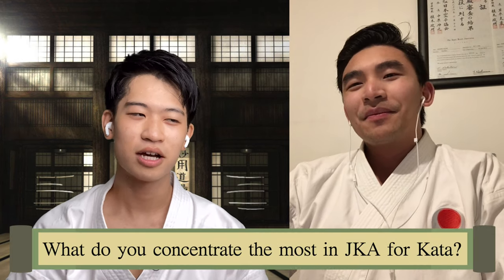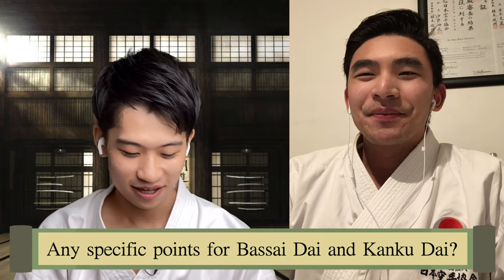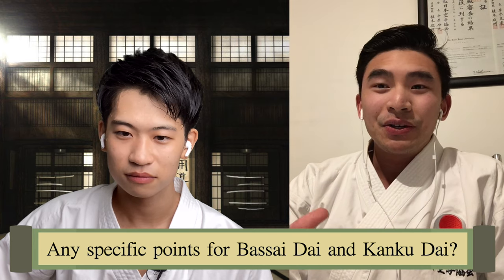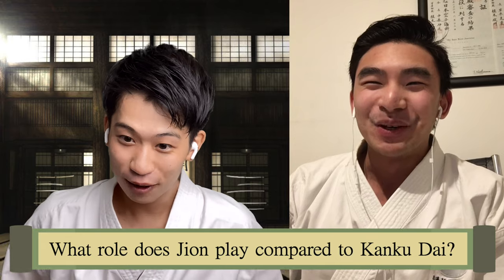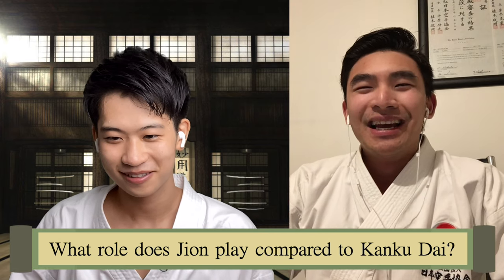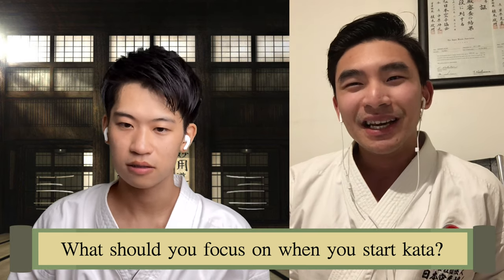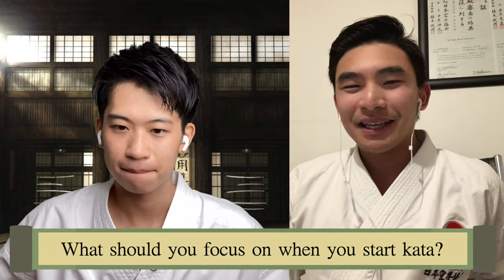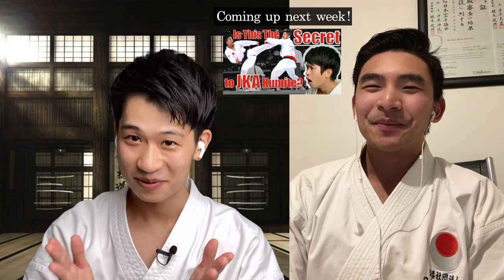Analyzing JKA Kata with the President of JKA Australia!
🥋Join my ONLINE GROUP LESSONS and receive personal feedback!🥋

Gerard, thank you again for being on the channel!
After having a wonderful talk with him, I was able to reconfirm the importance of Kihon (basics). One of the reasons why I stay away from posting flashy topics is because these will hinder your focus from concentrating on the basics.

So, guys, it's all about how much attention you can give to the kihon.

* All views expressed in the video are that of the individual and not necessarily the views of JKA

【Chapters】
00:00 Introduction
01:28 JKA Kata Basics
02:41 Key Points for Bassai Dai & Kanku Dai
04:41 Key Points for Jion
06:23 3 Things to Learn First for Kata

📕My Background📕
Name: Yusuke Nagano
Birthplace: Kawasaki, Japan
Belt Grade: 2 Dan
As a Competitor: 2 Years @ Local Dojo in USA, 7 Years @ Keio Mita Karate Club
As a Coach: 4 Years @ Keio Mita Karate Club, 2 Years @ Karate Dojo waKu
Style of Coaching: The Fusion of Simple Concept and Logical Breakdown